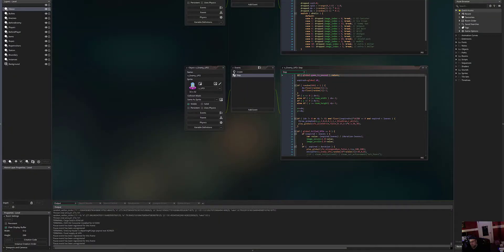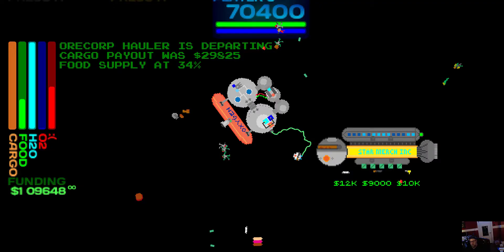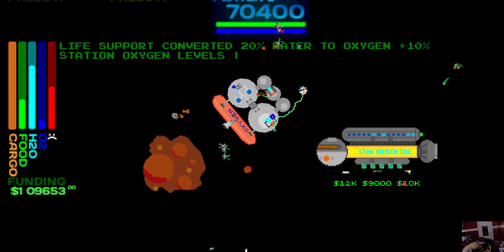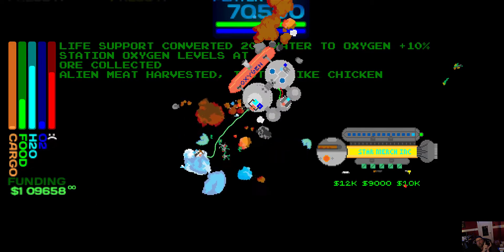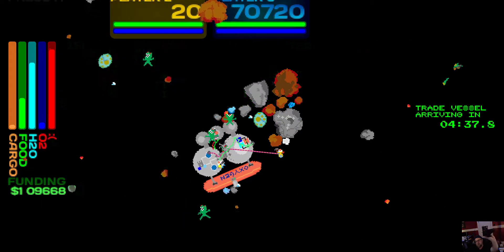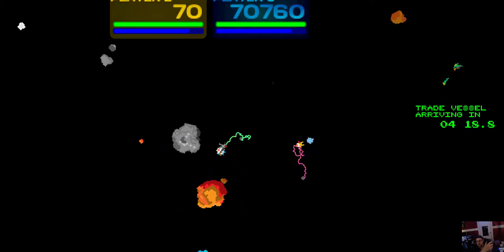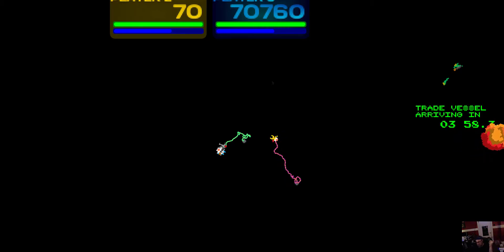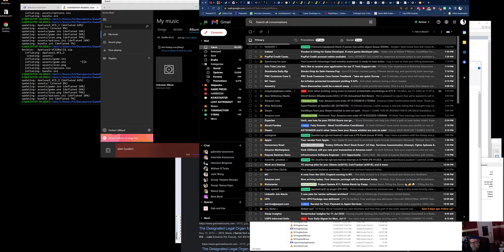Pre release Apolune 2 Test video Controllers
@BHG_Gaming et al @atarivcs2541